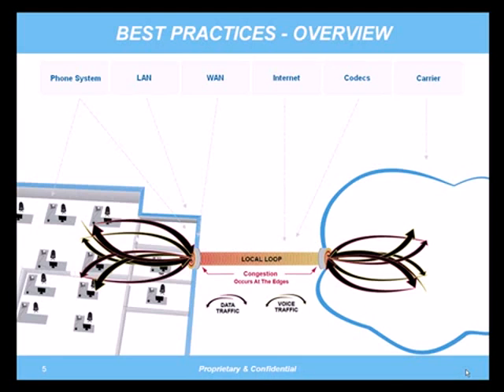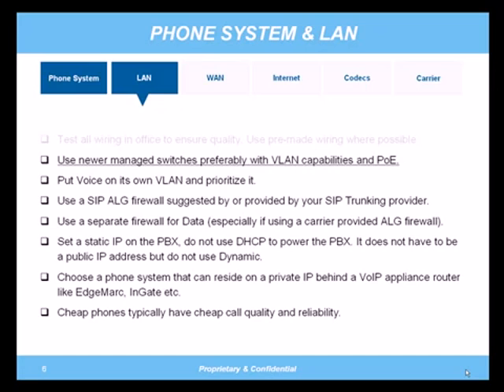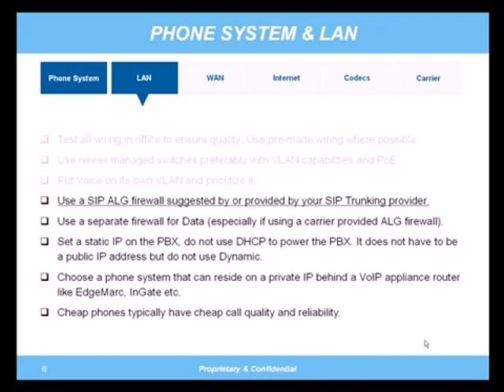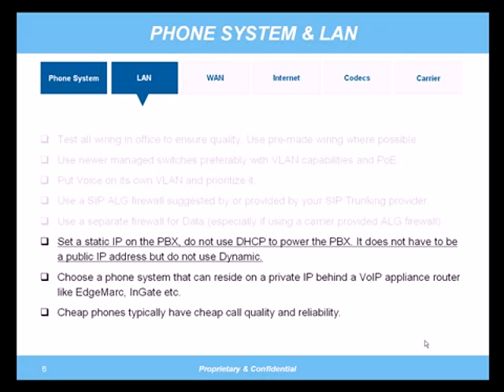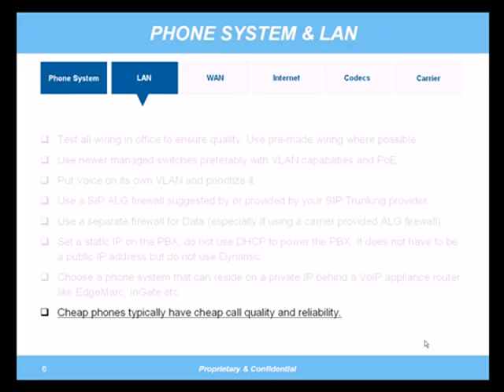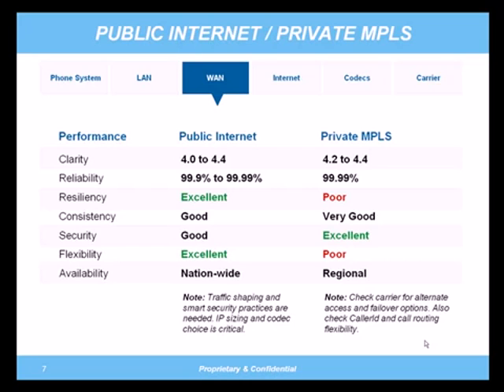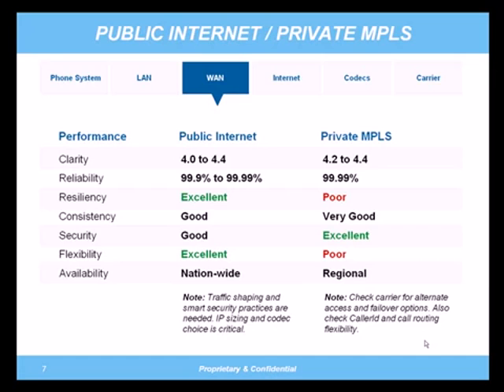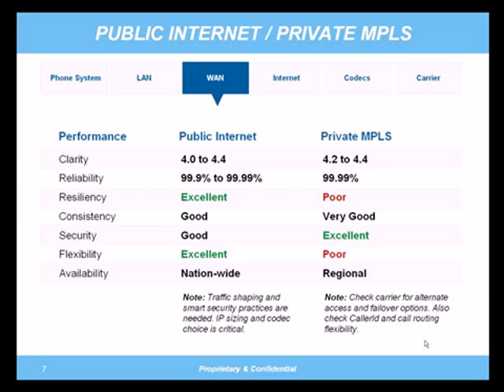Quality of Service for VoIP Part 2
- Host My Phones Lower cost and better service, communications like never before VIOP Business class, Host My Phones.  Quality of Service for VoIP Part 2